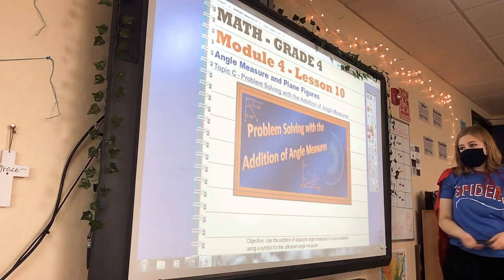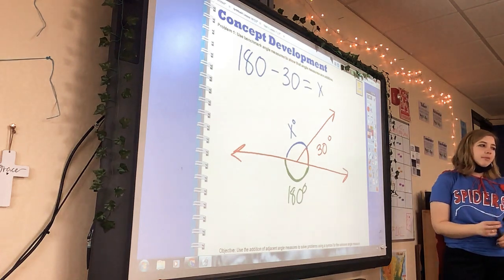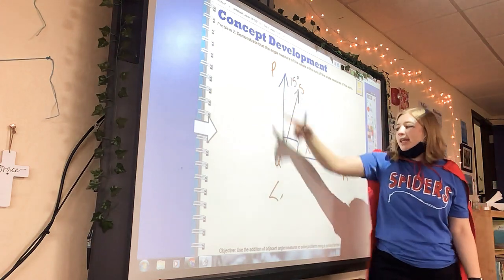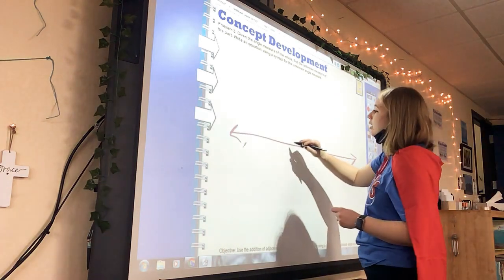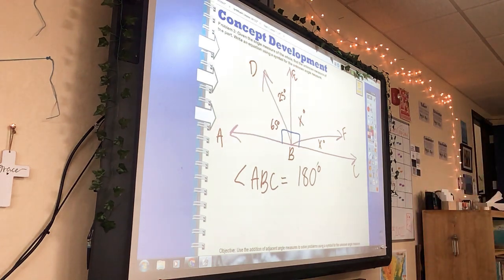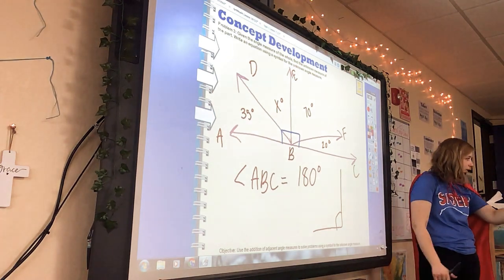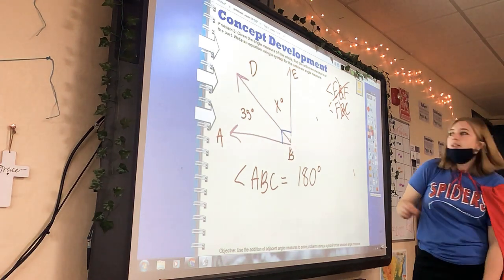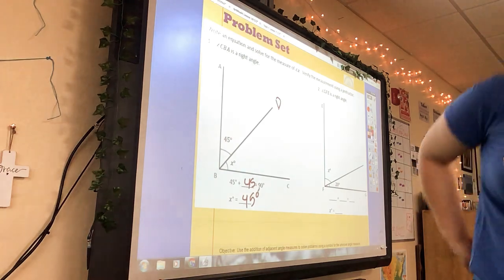4th Grade Math - 2/1/22